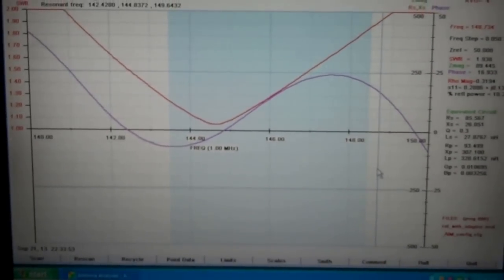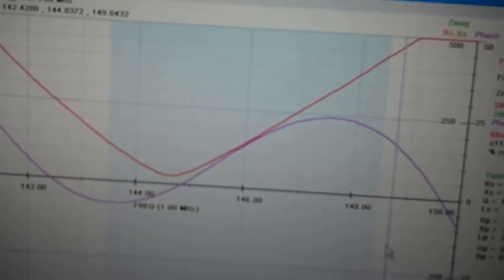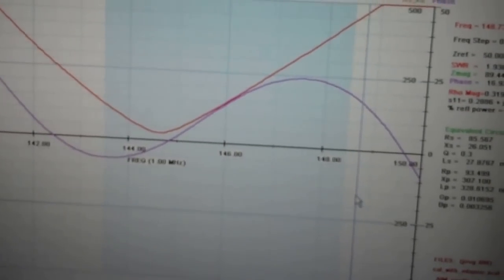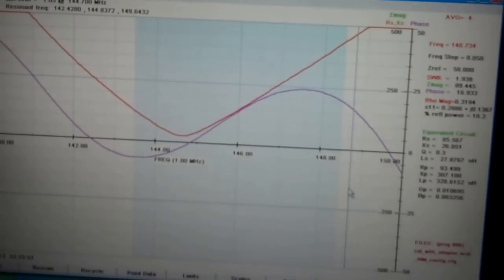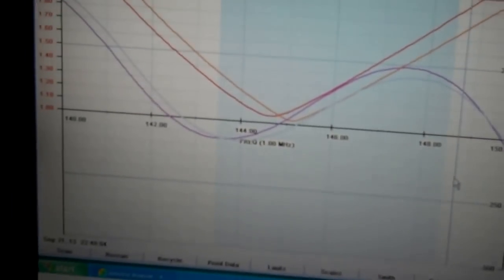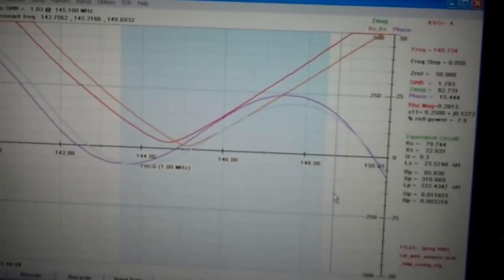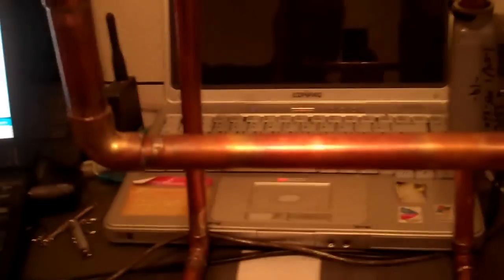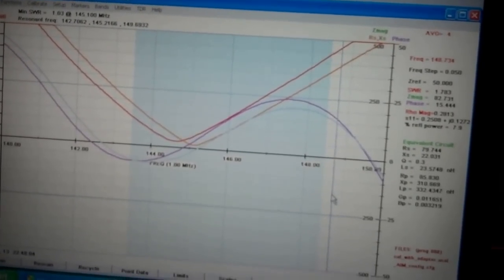3DFL Loop antenna tuning 1of3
Constructing and tuning a 3 dimensional full wave  folded loop antenna. Copper pipe constuction. 2meter and 440 great performance. Full Wave design.  Trimming for excellent SWR and wide bandwidth  perrformance.  Running AIM4170 analyzer.

Video 1 of 3 shows the starting point after I roughed in the dimensions, and soldered most of the antenna together.
Video 2 of 3 shows the size of a trimmed off piece, and the re-scan of the antenna.
Video 3 of 3 compares the results of final soldering on the antenna's results.
when you tune this antenna, you remove a tiny sliver from the lower fold, the 2.5 inch stub, take the same amount from the left and the right side.    See my QRZ page for dimensions and other info.   AG6IF